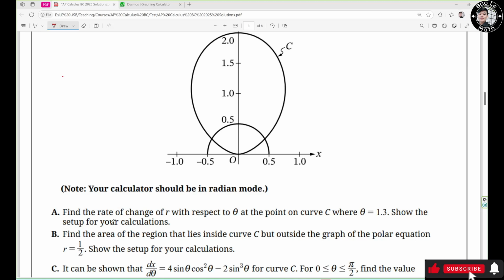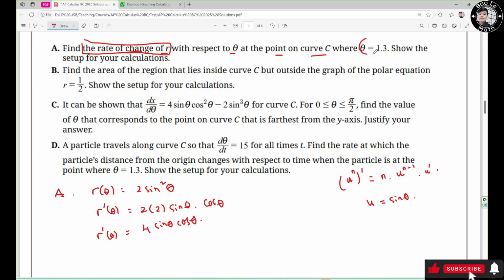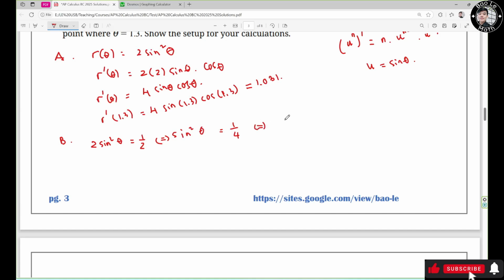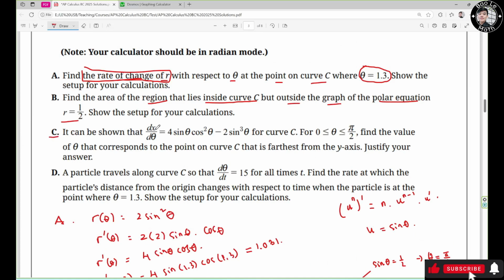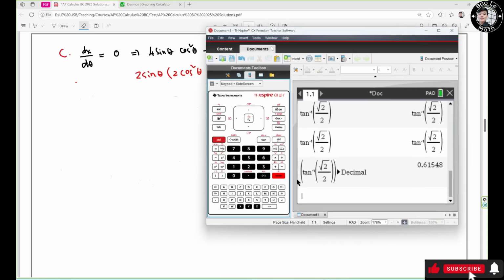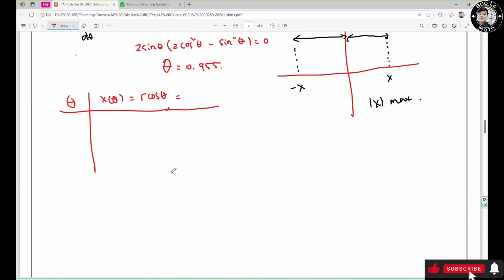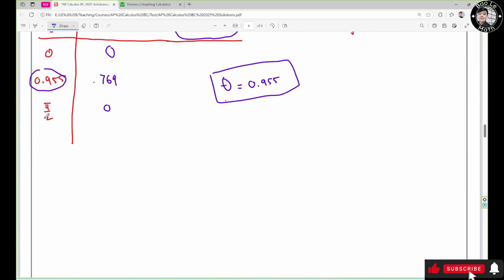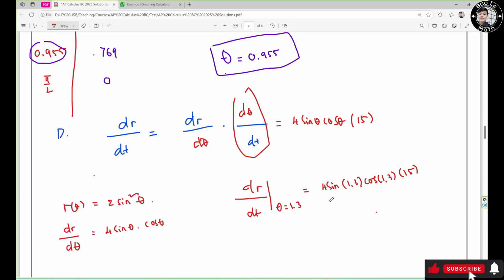2025 AP Calculus BC FRQ #2 – Step-by-Step Solution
In this video, we solve Question 2 from the 2025 AP Calculus BC Free Response Section. Whether you're prepping for the AP exam or reviewing core calculus skills, this detailed walkthrough will guide you through each part of the problem step by step. You'll learn key strategies, see how to set up your work, and understand what the graders are looking for.